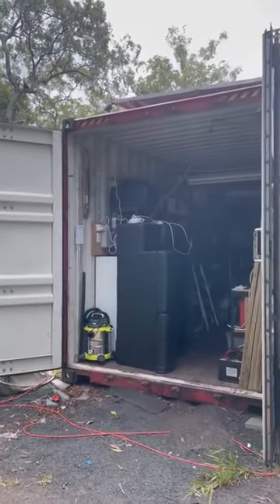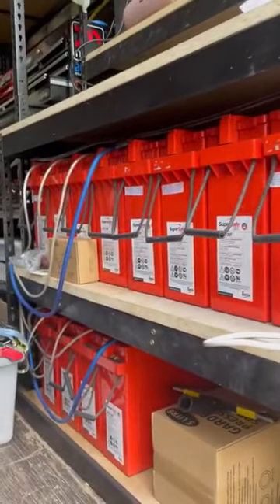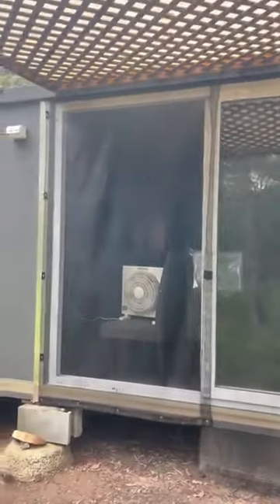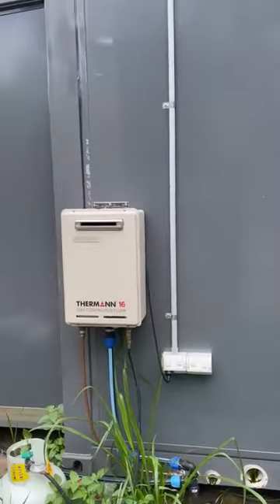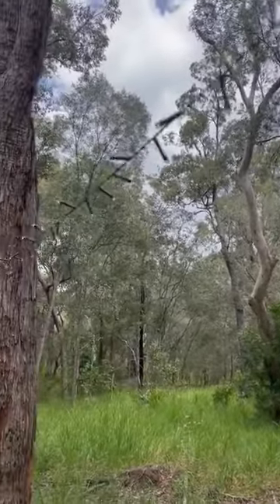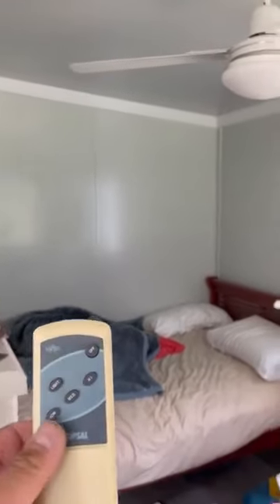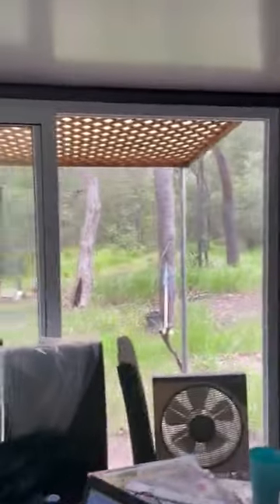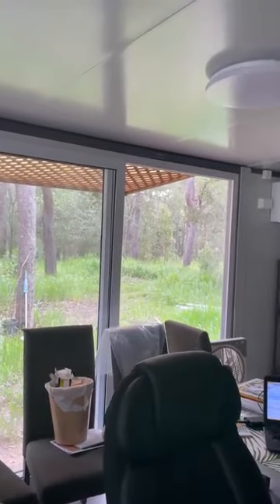Our Container Home : Part 16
Intro to the setup of a 40ft container home. If you have comments, please feel free to post. Keep watching for upcoming videos as we complete the home, and add functionality to it.
This is NOT a promotional video of any sort. Purely a way of the average person seeing what exactly is involved once the home is delivered.

In this episode, Solar system changes, Battery banks, Shade over sliding door, Air conditioning installed, a new water heater, bedroom ceiling fans, window blinds, sneaky look at the Air Conditioner.